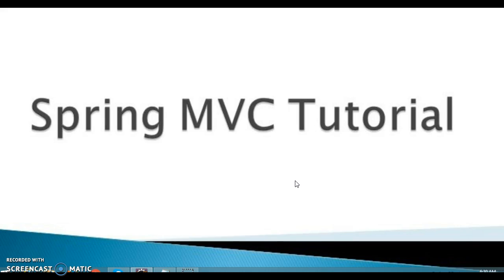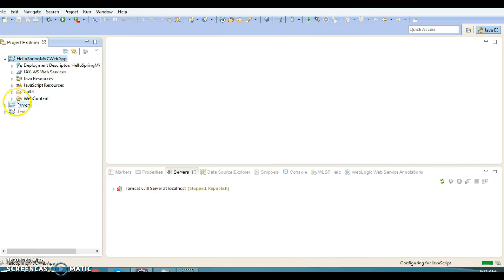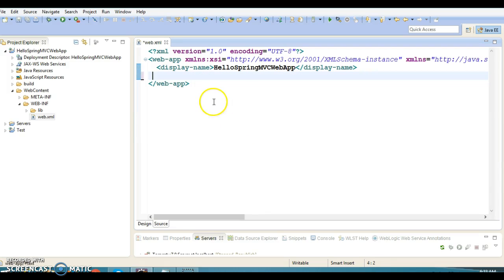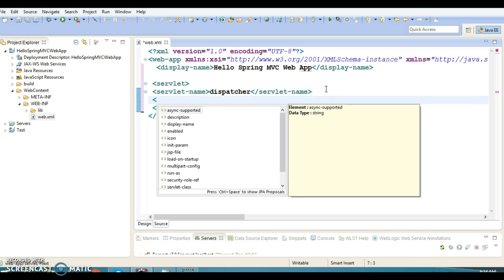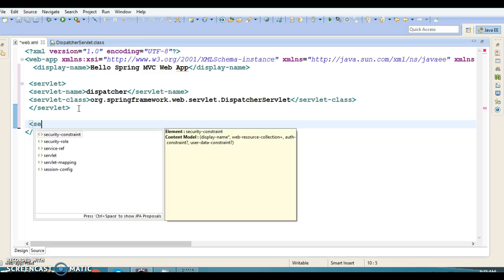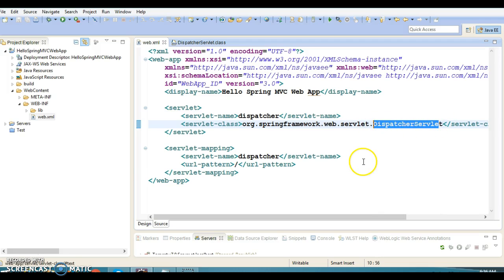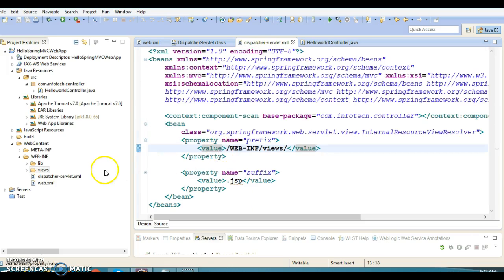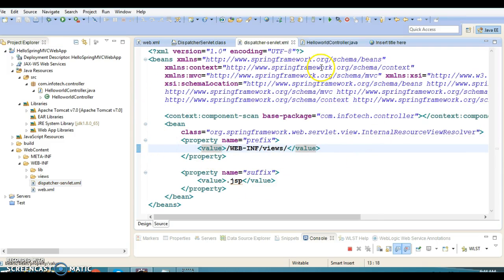1.Spring MVC Hello World–XML config based example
In this video you will learn Spring MVC hello world example using XML configuaration.